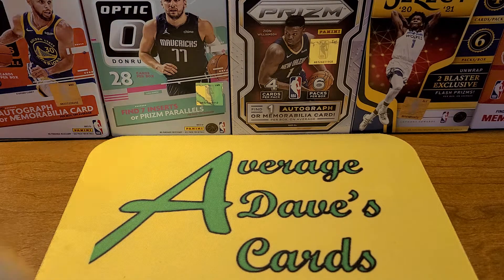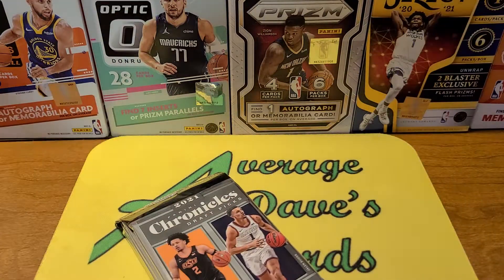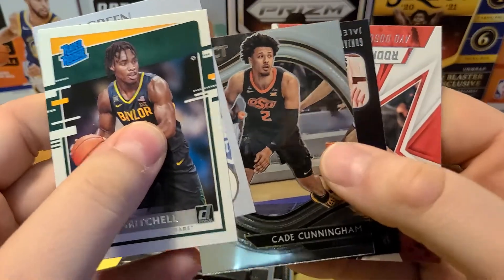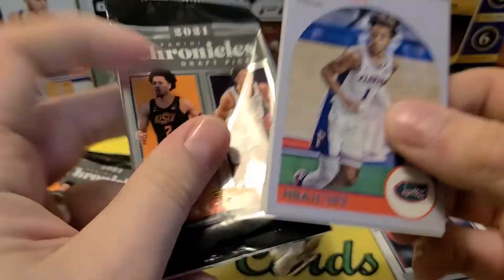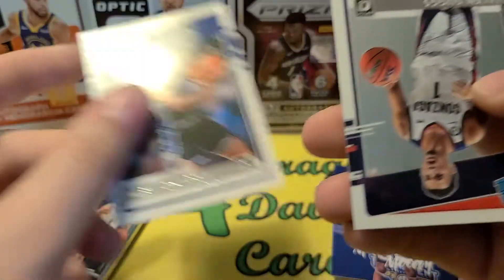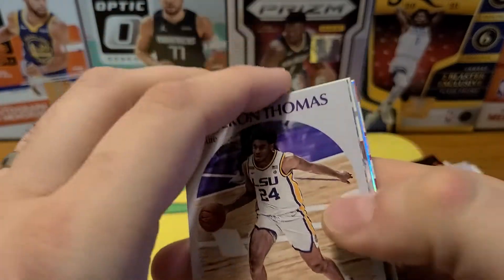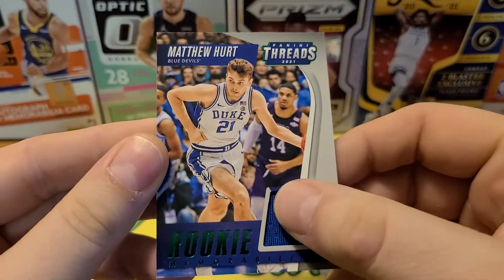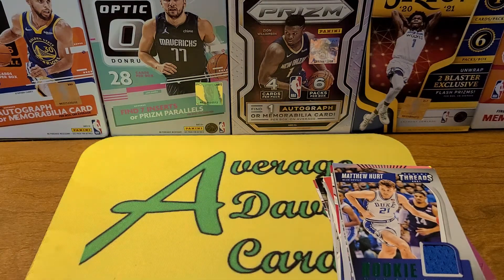Chronicles Draft Picks. Looking for Cade Cunningham.